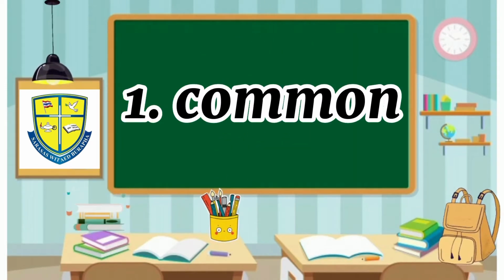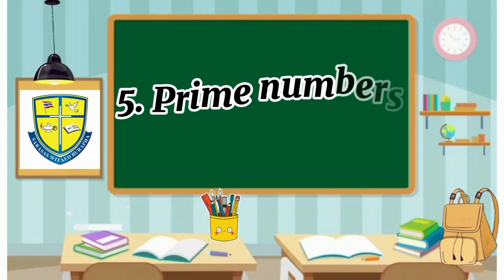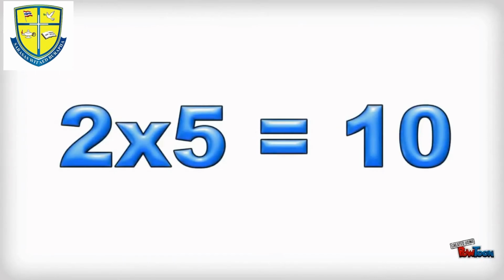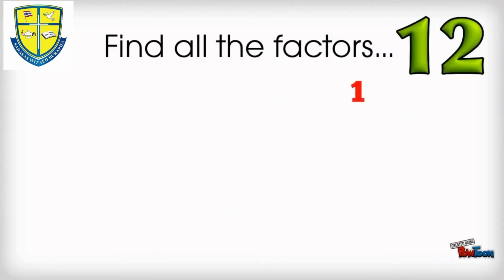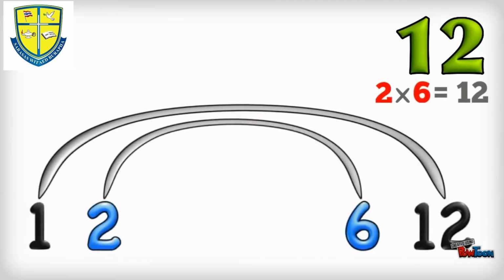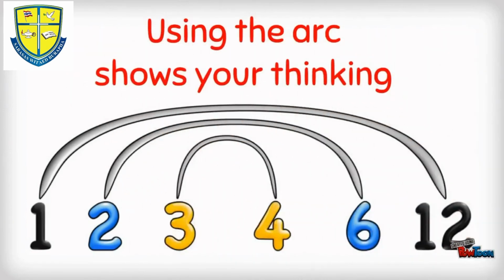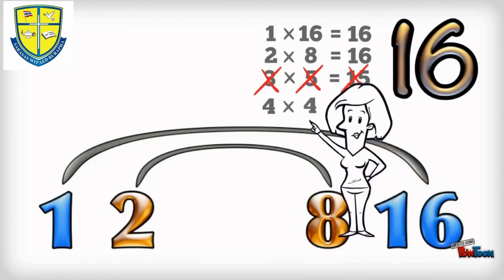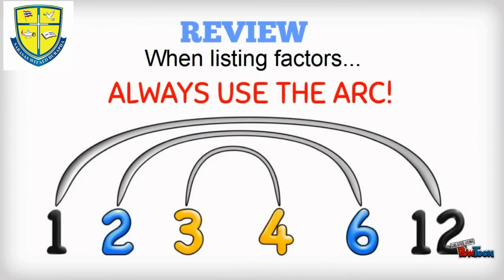Grade 6 “Factors” Part 1